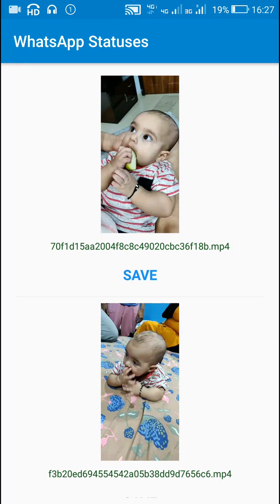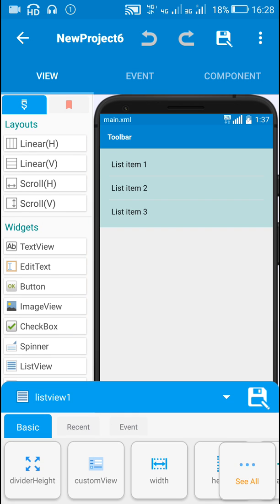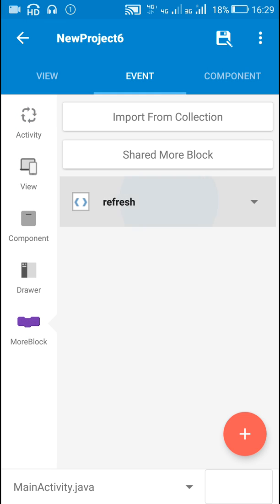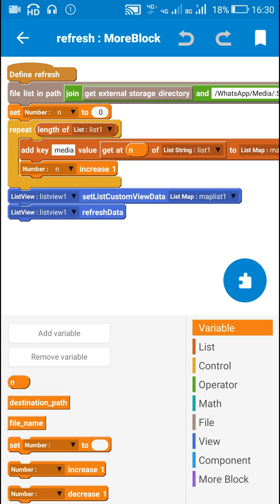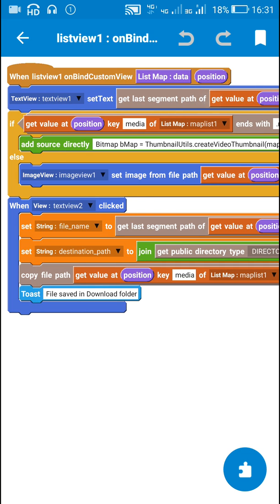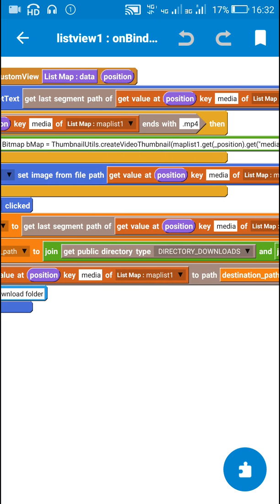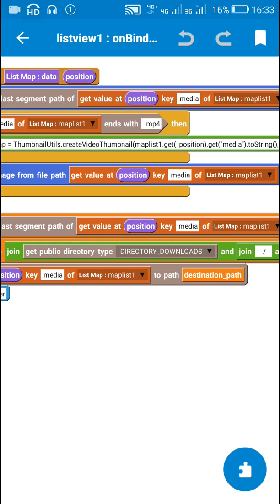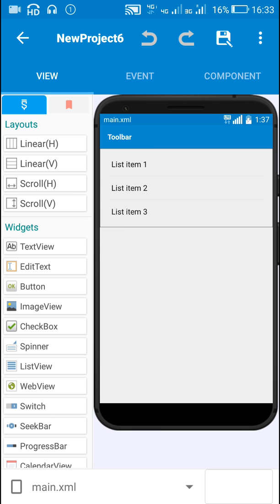Create App to Save WhatsApp Status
This video shows how to create an app to save WhatsApp statuses to download directory.